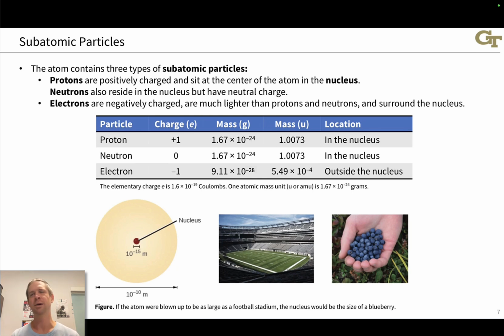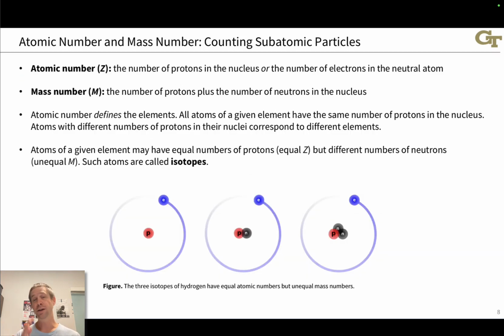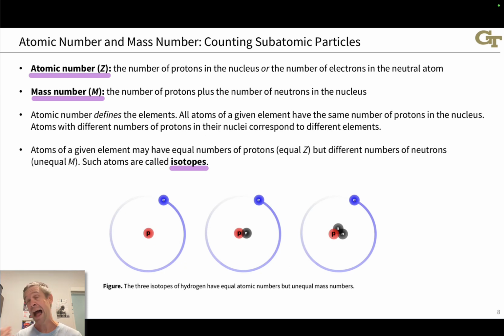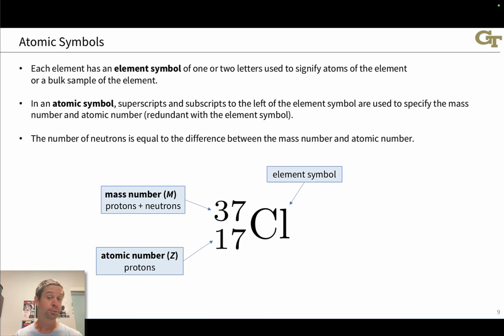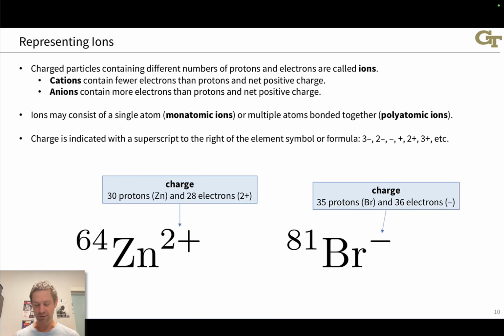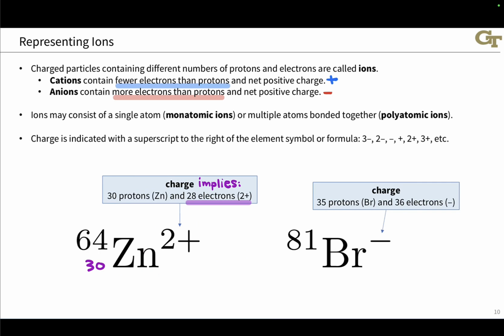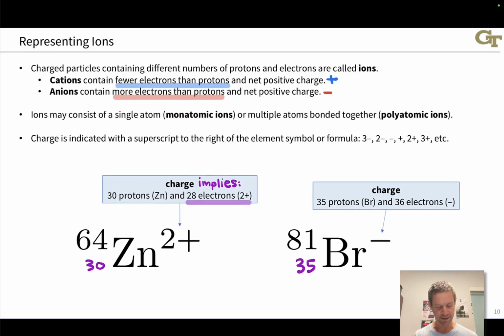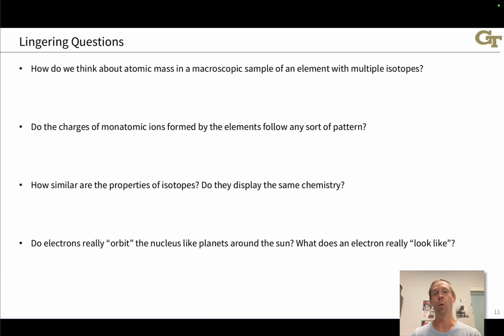Subatomic Particles and Atomic Symbols | Fundamentals of Chemistry 2.1.B